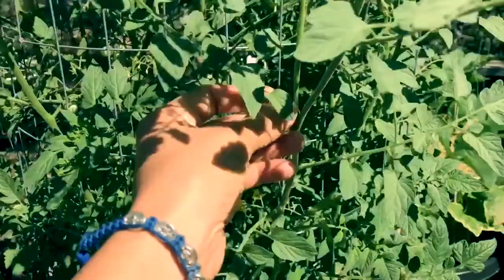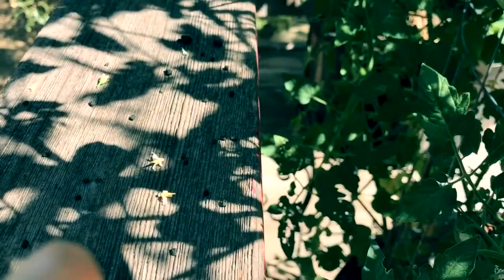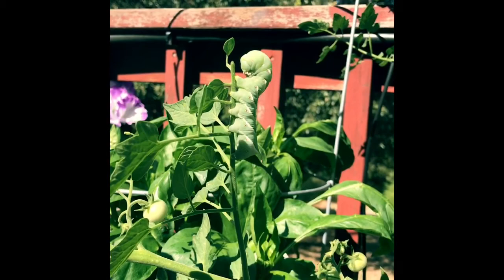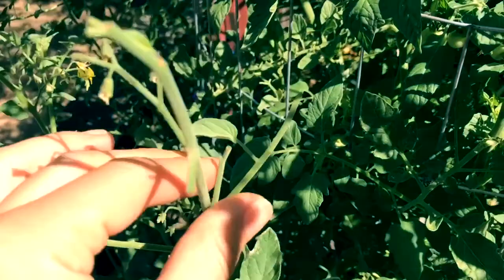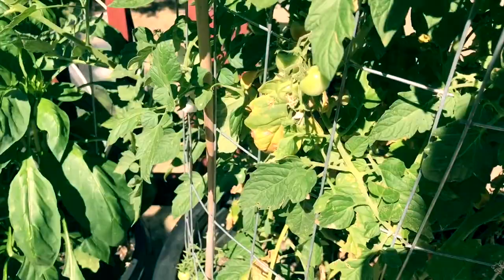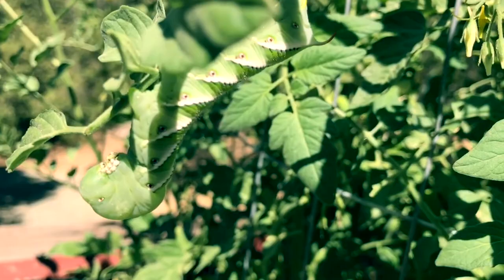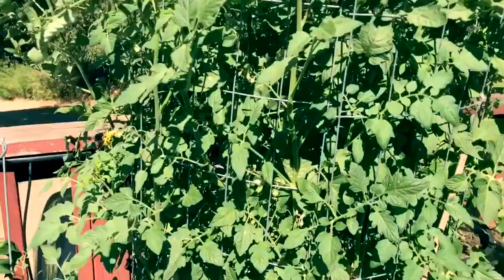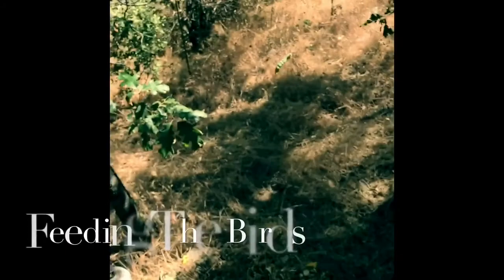Alien Spotted In My Garden; Tomato Plant Leaves Are Stripped, Tomato Horn Worm